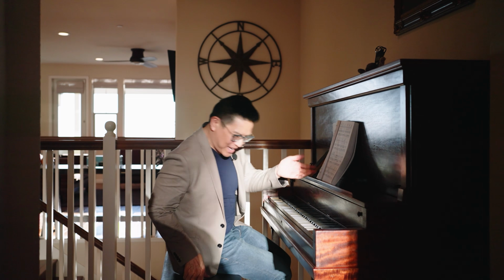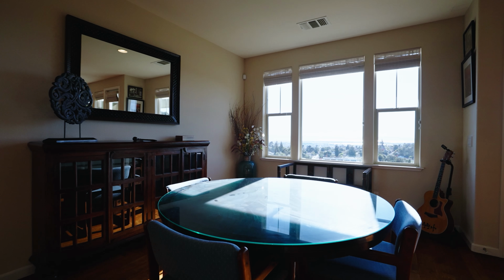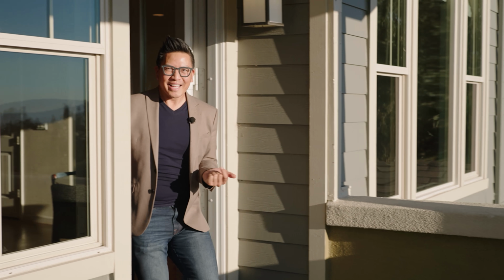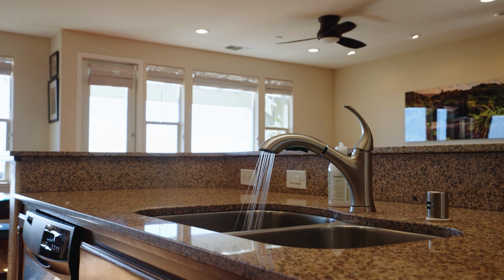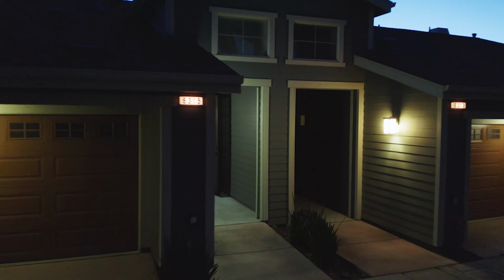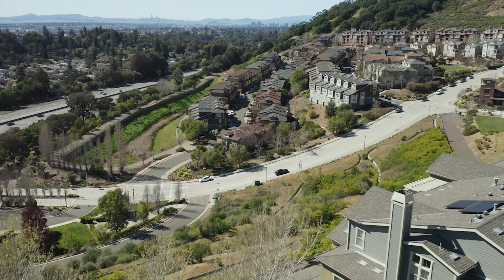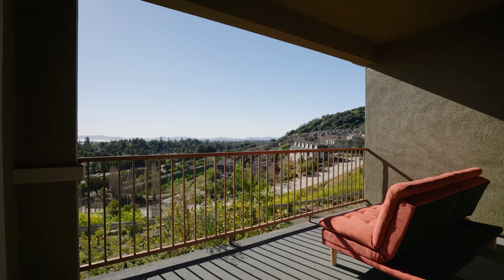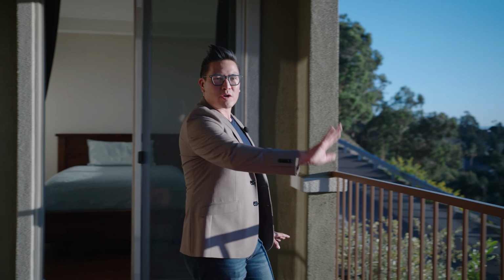Majestic Views Everyday?? Yes Please!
This fantastic property in 6315 Rocky Point sells itself! You wouldn’t believe the views you’ll be witnessing here because it’s like those on postcards! The property has 3 floors and each one shows jaw-dropping sceneries of the beautiful California state. This unit is also one of the few units that have an open concept theme, so all the light shines inside too. Plus, the bedrooms here are also sun-drenched and blessed with the gorgeous sceneries of Mother Nature. Pick up your phone now to experience the beauty of this house!

Cinematography:
Using FPV Drones, DJI Mavic 2 Pro, Sony camera

FPV Drone Specialists:
Reza Kurniawan
Leon Monsalud